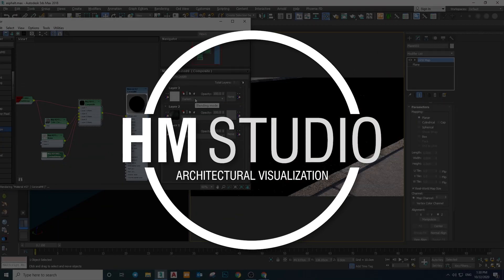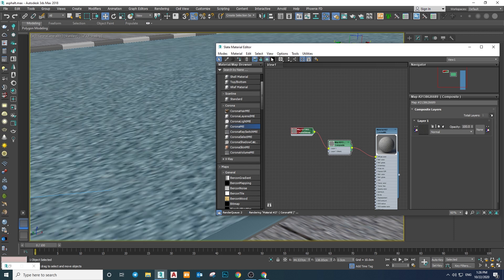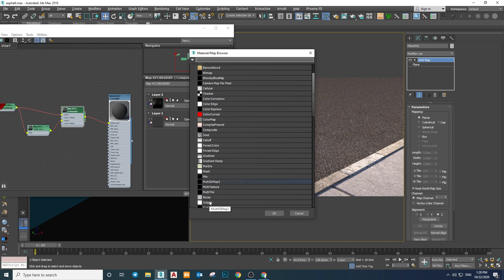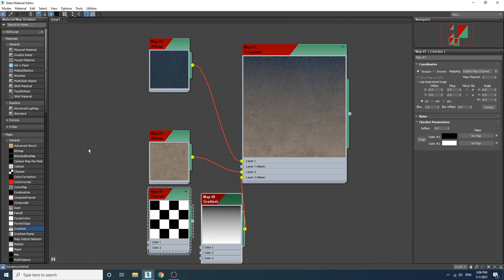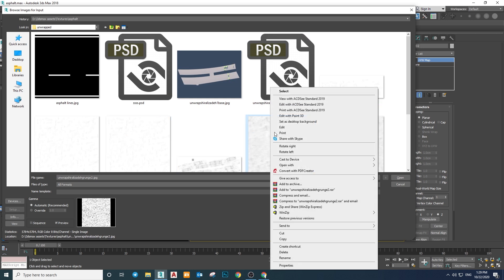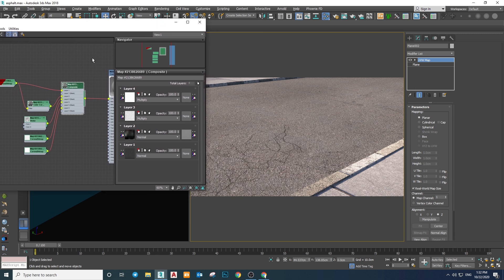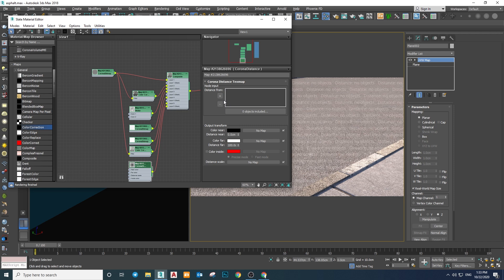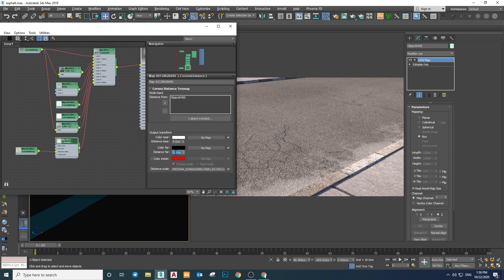Composite Map 3ds Max | MUST WATCH TUTORIAL | How to use the composite map in 3ds max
In this video, I will teach you how to use the composite map in 3ds max.
If you want to make multilayered textures and if you want to put up your materialing skills, you definitely want to watch this video. it doesn't matter which render engine you are using, because it is one of the 3dsmax standard maps that works with all of the render engines.